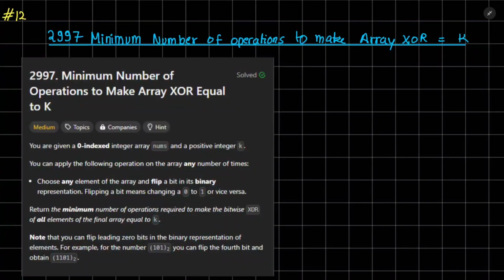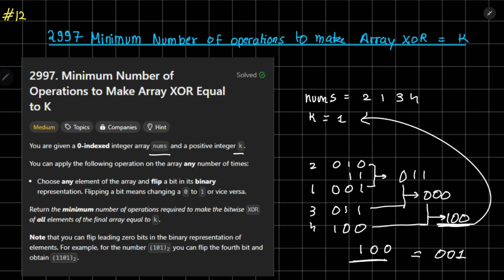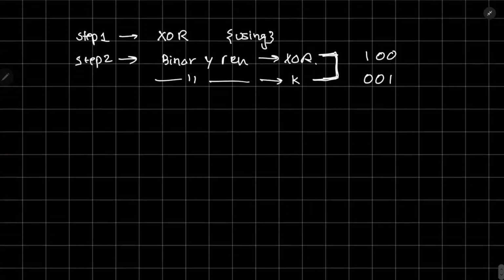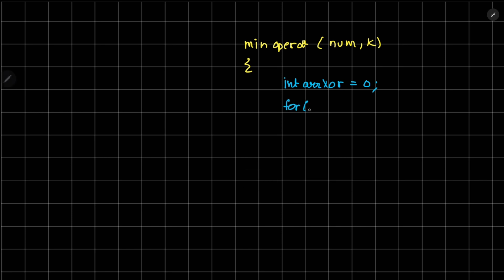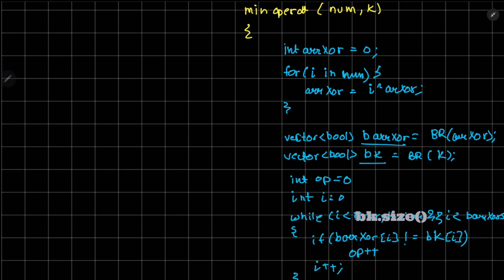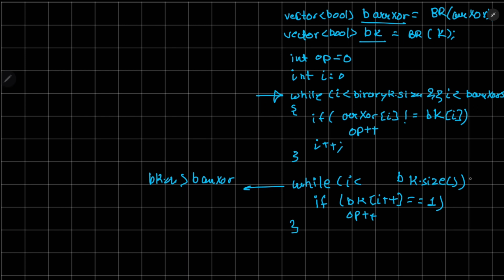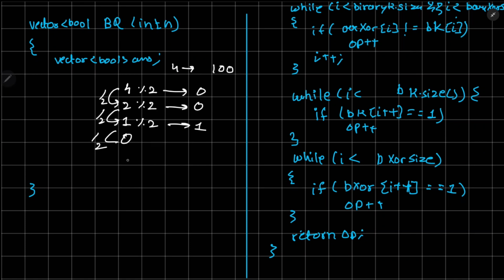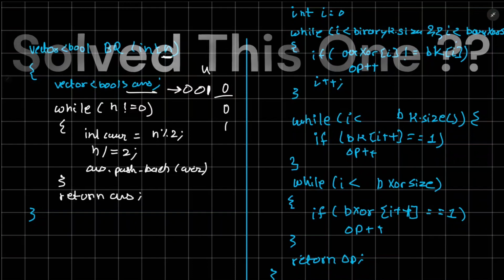LeetCode 2997 || 29 April POTD || Minimum Number of Operations to Make Array XOR Equal to K